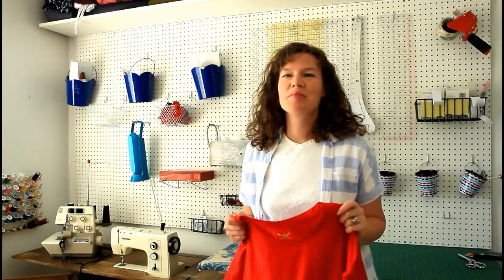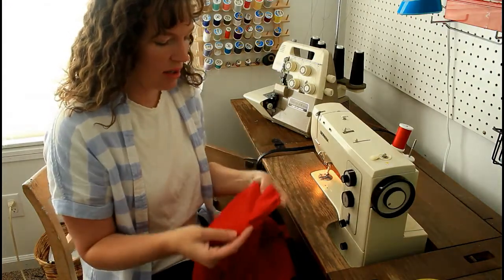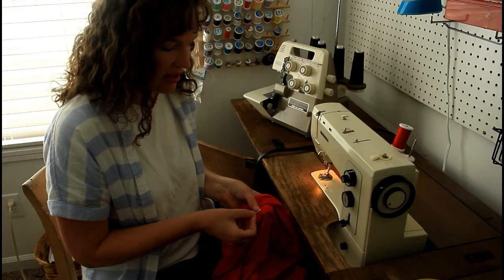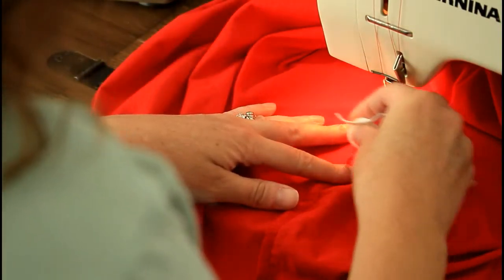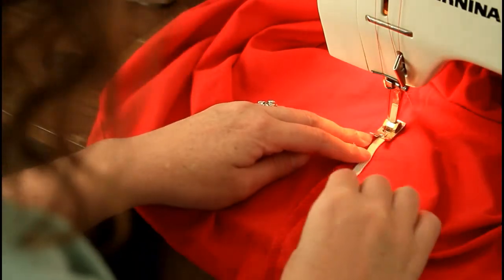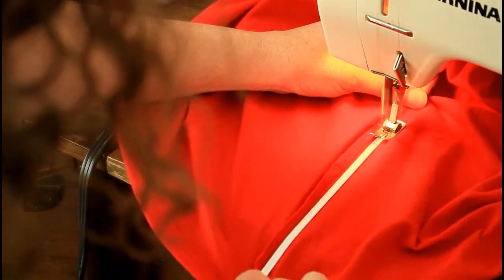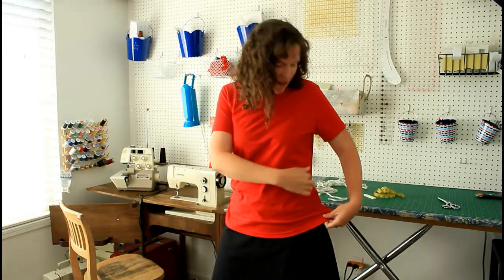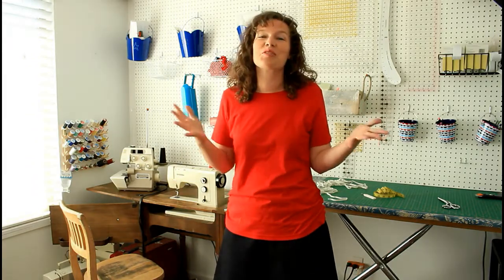DIY How to Add Pizzazz to Any T-Shirt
Easy and Fast way to spice up any shirt